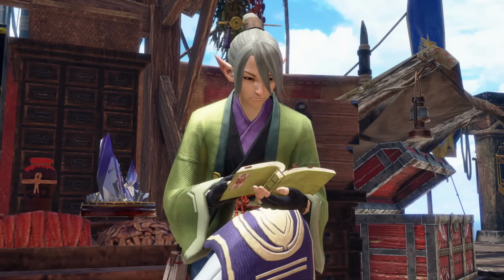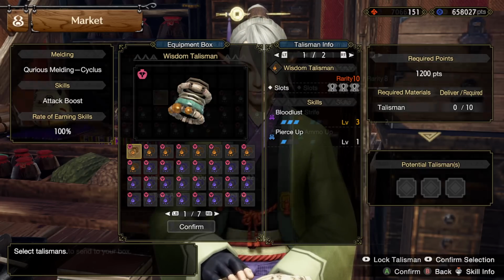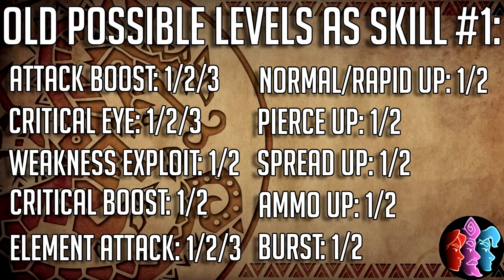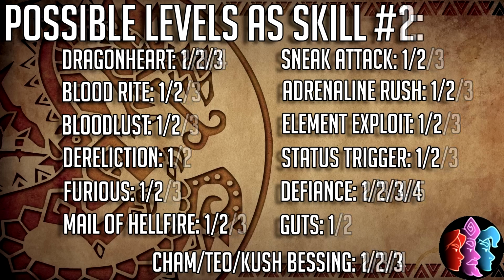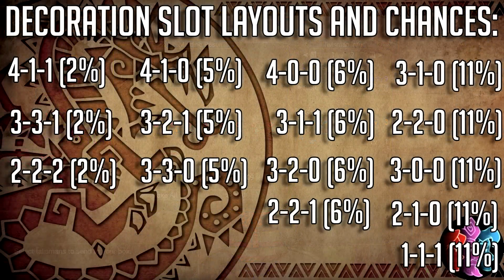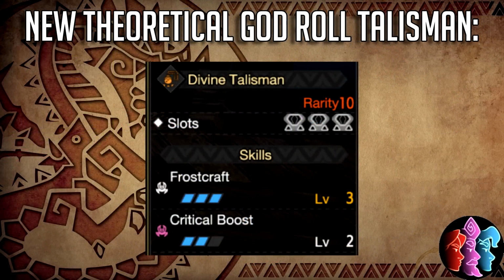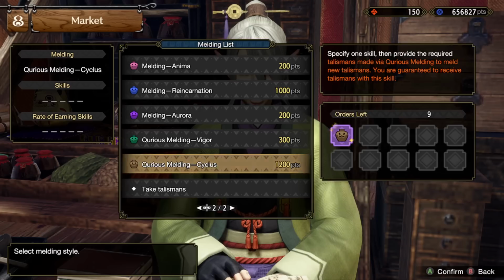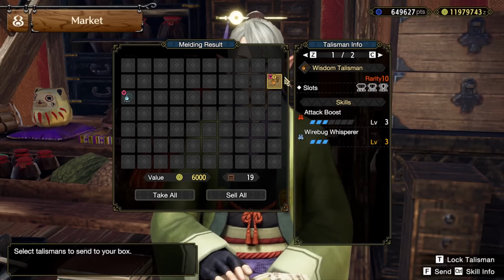Best Qurios Melding Talisman Possible Confirmed - All Skills & More - Monster Hunter Rise Sunbreak!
We now have the full range of skills and how much you can get! Enjoy!